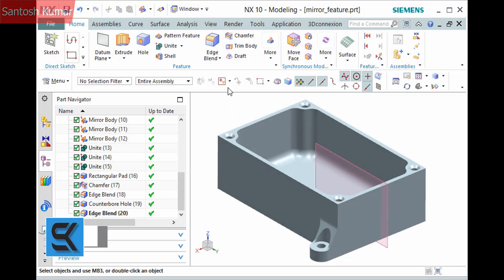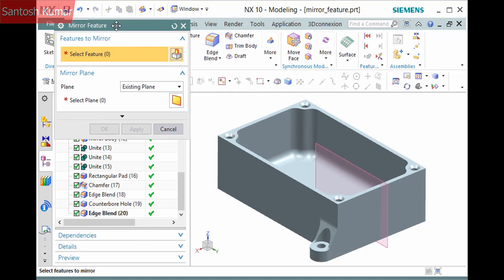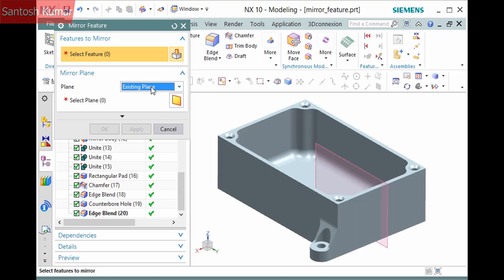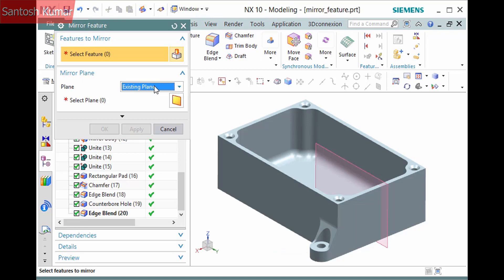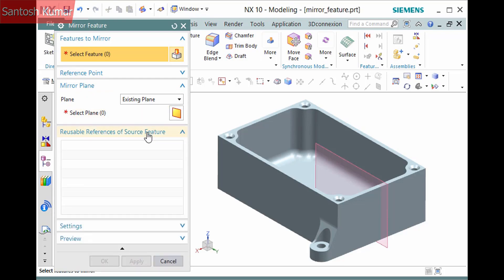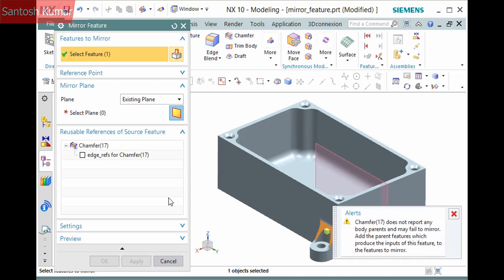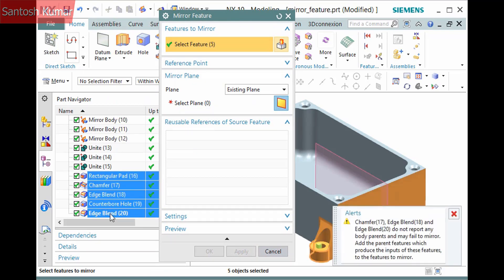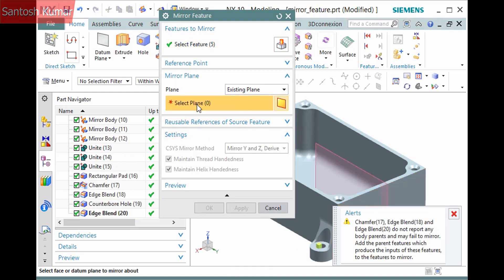NX 12.0 | SIEMENS | Walkthrough - Mirror Feature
Topics Covered:
Mirror Feature